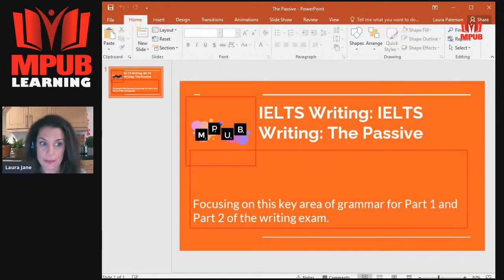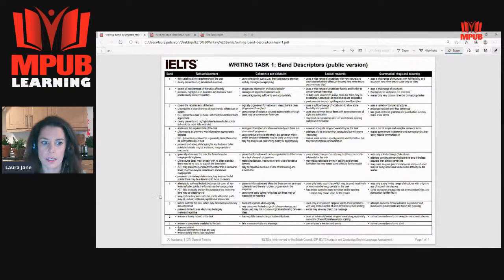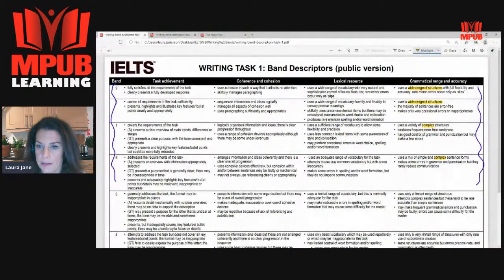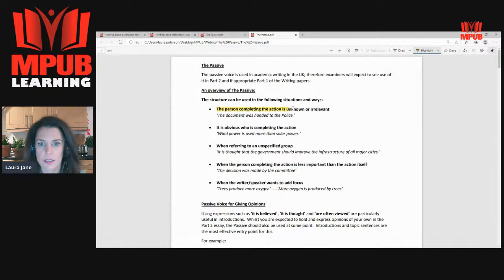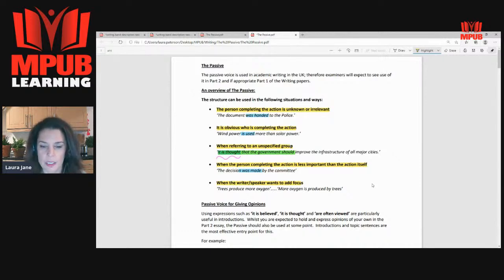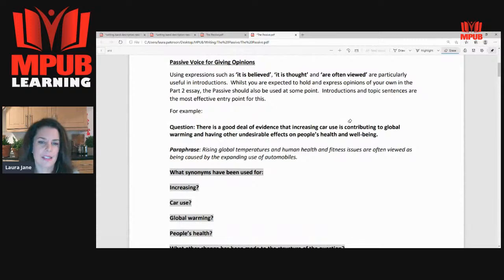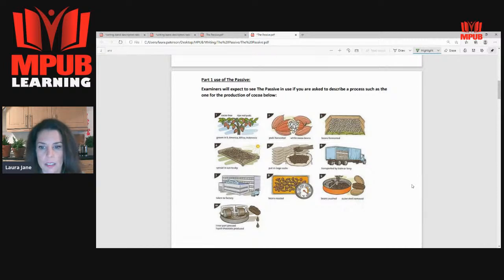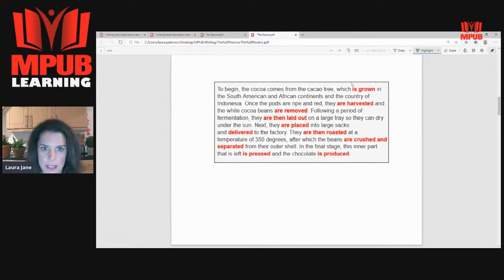IELTS writing: Grammar Awareness - The Passive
Focusing on the Key Area of Grammar for Task 1 and Task 2 of the writing exam